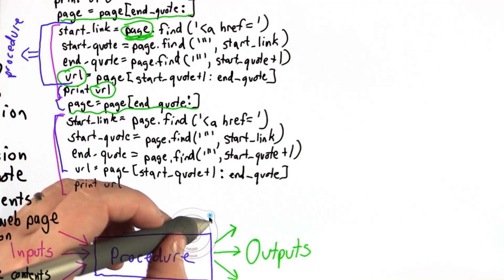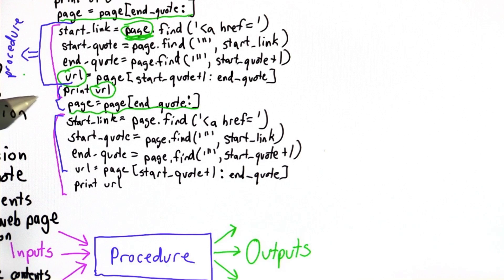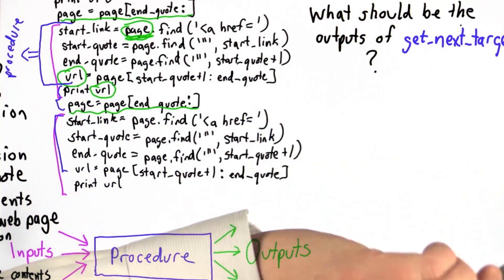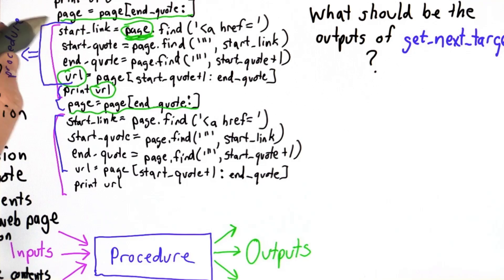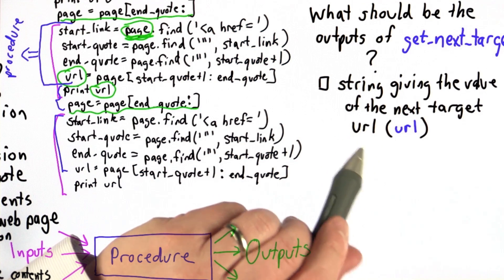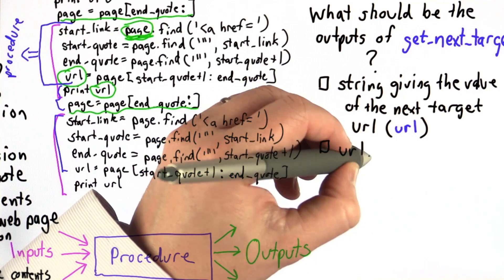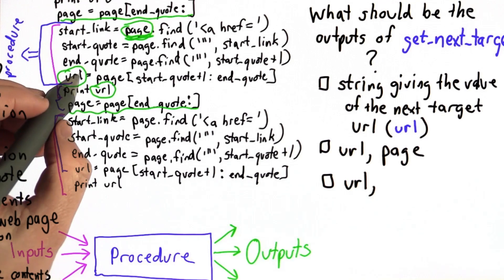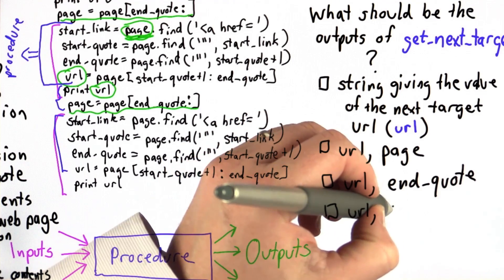Output - Intro to Computer Science